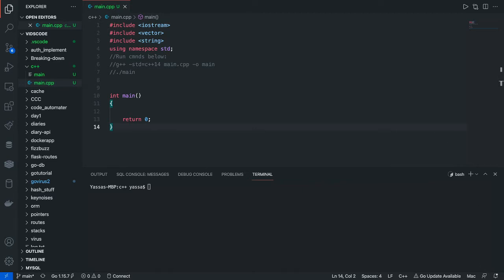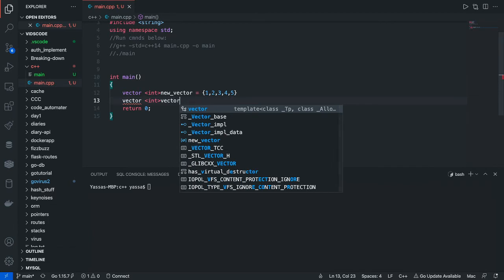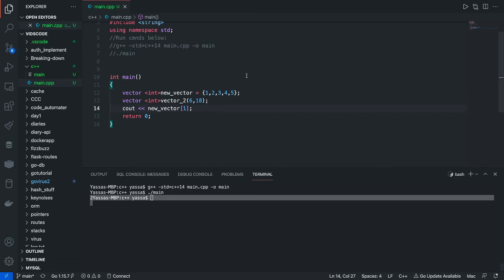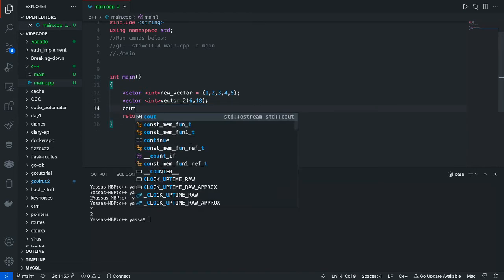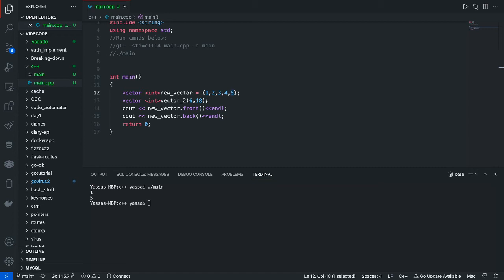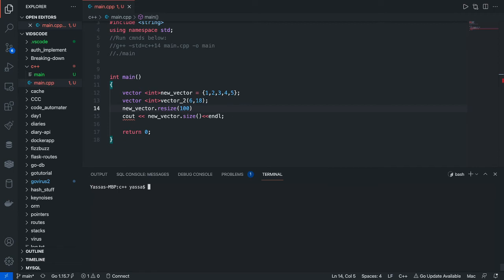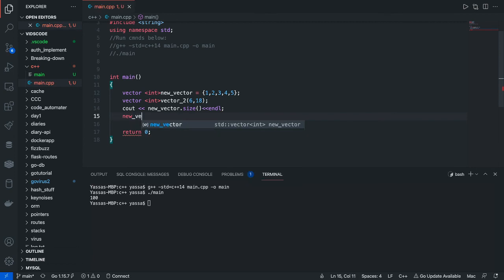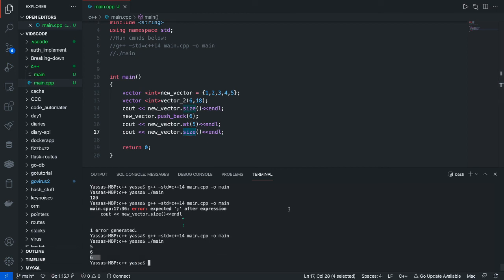How to Use Vectors In C++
Today we will be learning about vectors, a very advanced yet useful data structure in C++.
Leave and Questions and Comments below!
Time Stamps:
0:00 | Intro
0:35 | Declaration
1:54 | Indexing
3:10 | Front And Back
4:20 | Sizing & Resizing
5:57 | Pushback